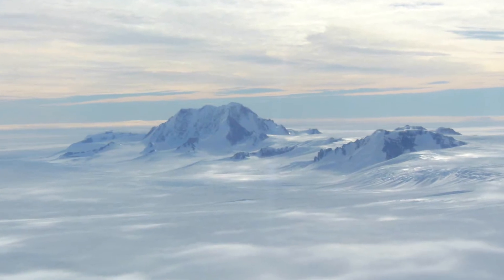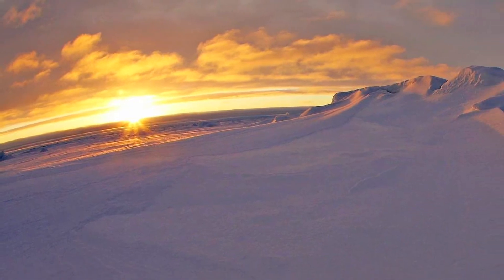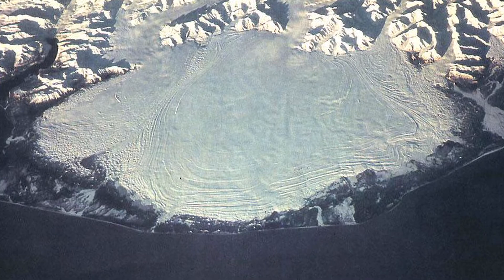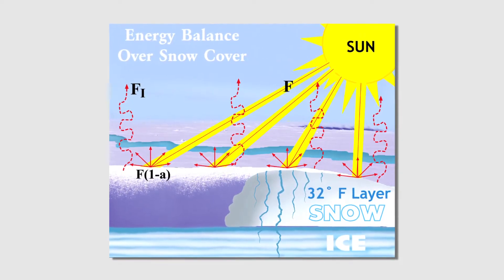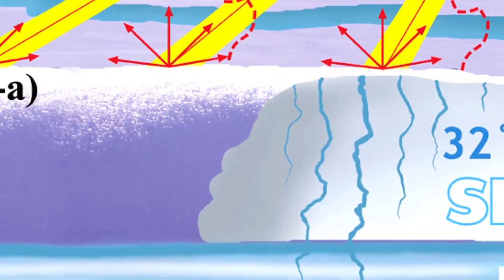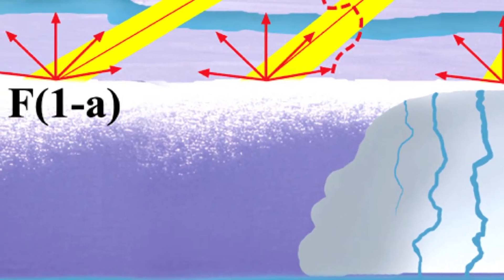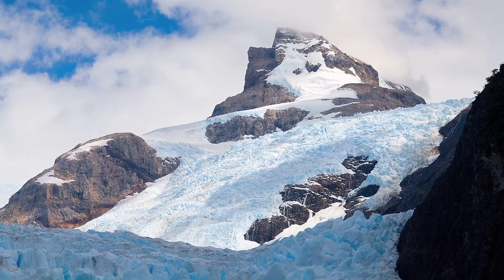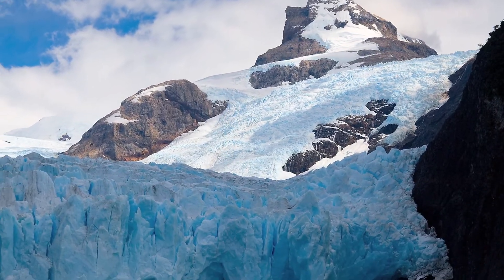Ice Age: Catastrophic Melting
Michael Oard presents the evidence for catastrophic melting at the end of the Ice Age.

This segment is from the DVD “The Great Ice Age: Evidence from the Flood for Its Quick Formation and Melting” produced by Awesome Science Media.  It is part of a series of documentaries in the “Flood Geology Series”.